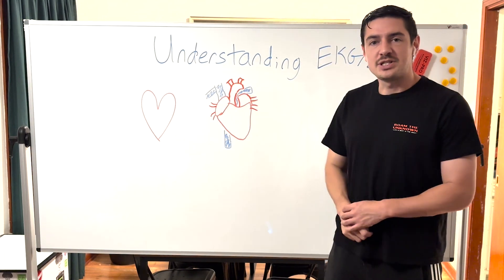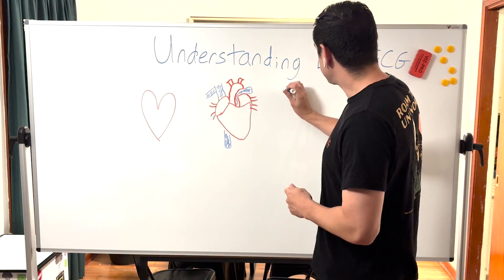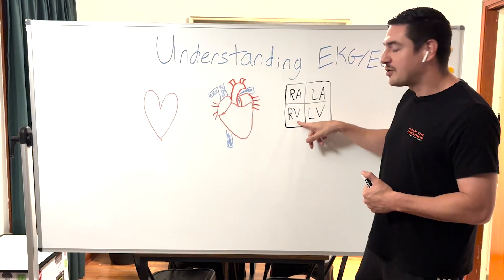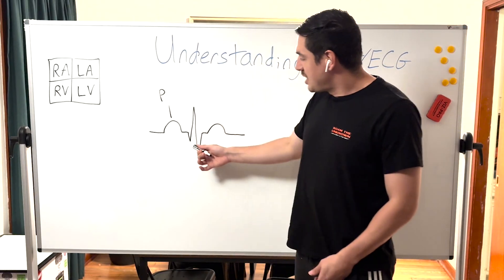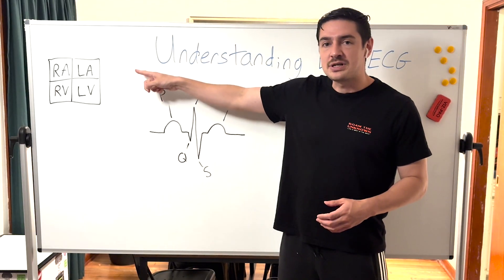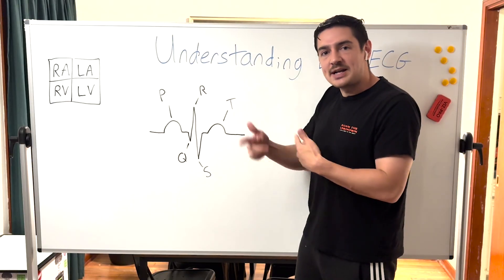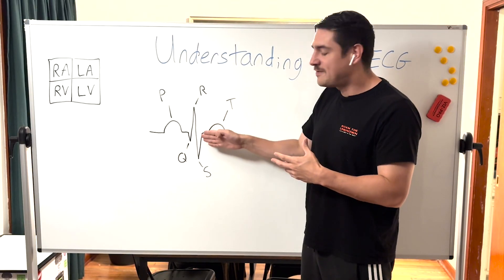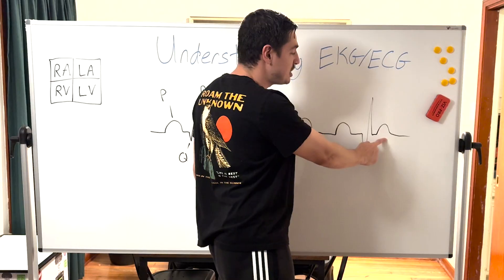EKG Basics Explained: A Simple Guide to Understanding Your Heart’s Signals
Hello everyone!  Today we will be going over EKG/ECG's going over how we should look at the heart, what general mechanisms occur regarding the atrium's and the ventricles, and how they correspond to the P wave, the QRS complex, and the T wave.  This is the first of a couple videos I'll be releasing, with the overall plan of helping you fully understand how to interpret EKG/ECG's Rhythms!